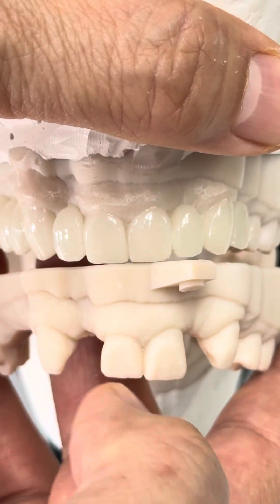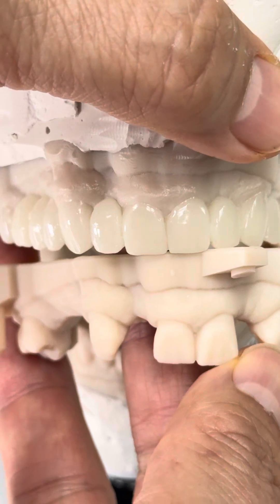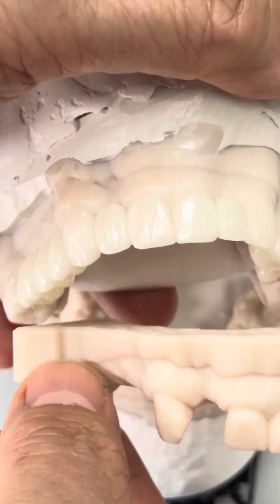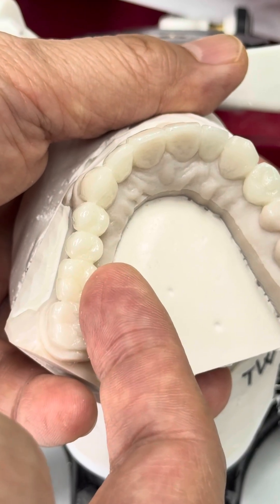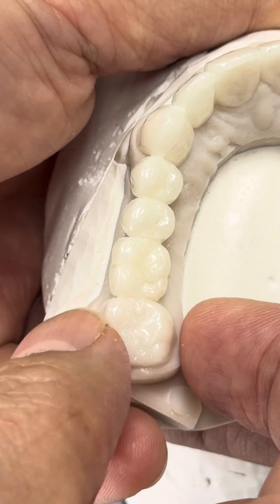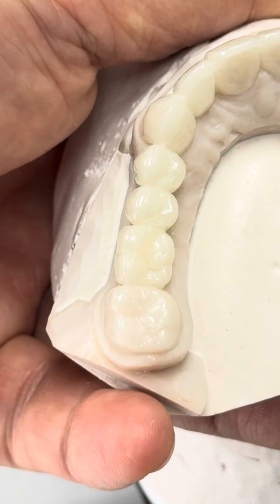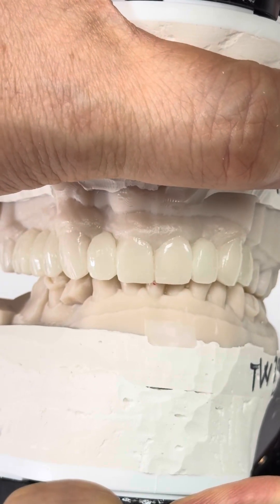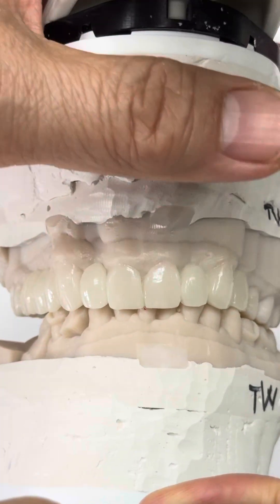How to create aesthetics for patient with bone loss!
Diagnostic wax-up today for 11 unit case… ready to send to Dr Marvin McQueen in Corinth, Mississippi!